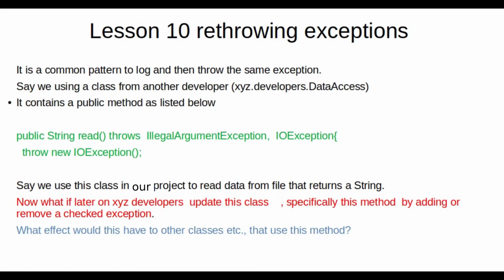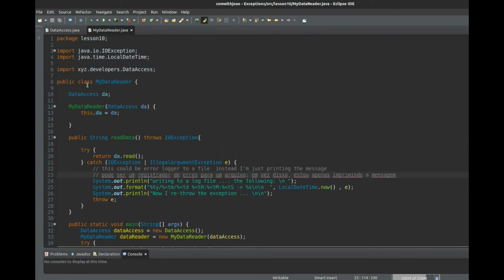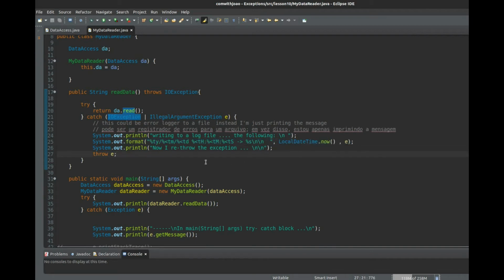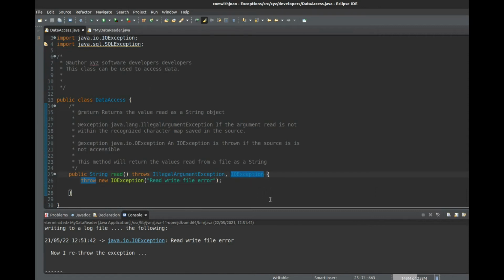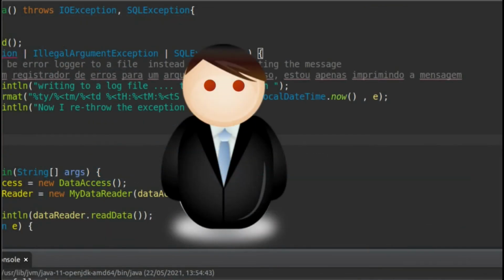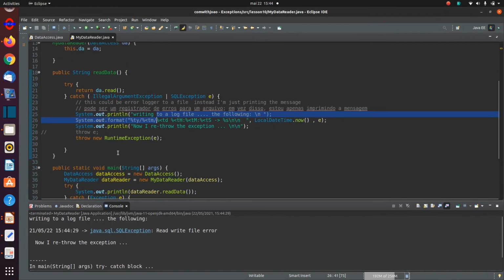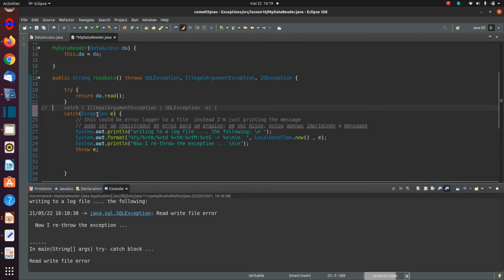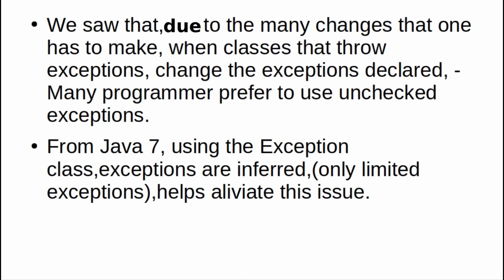Exceptions Lesson 10 rethrowing exceptions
It is a common pattern to log and then throw the same exception.
Say we have the following method

 private void read() throws  IllegalArgumentException,  IOException{
   throw new IOException();

Now what if we hant to add or remove a checked exception in this method later on.
What effect would this have to other classes etc., that use this method?